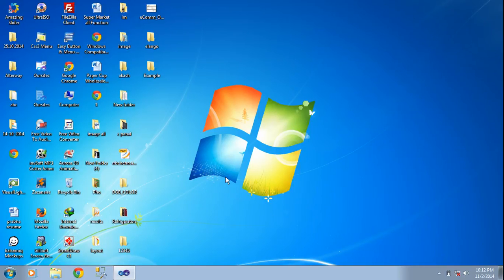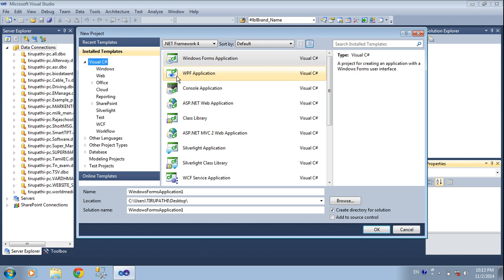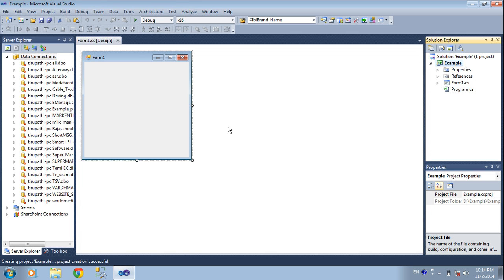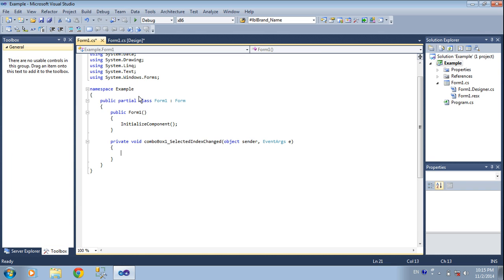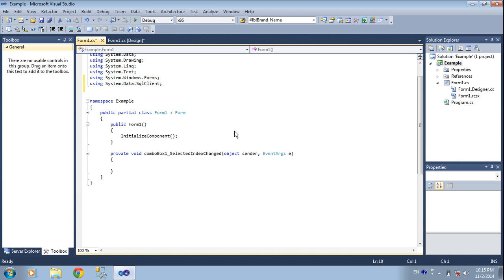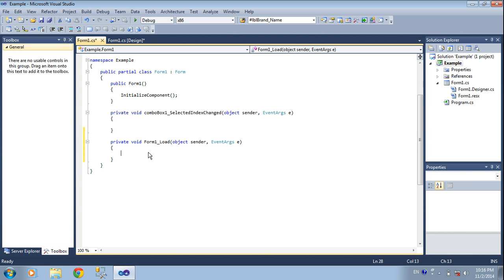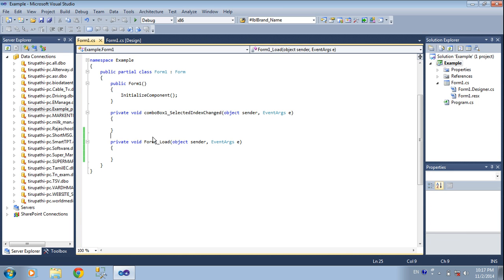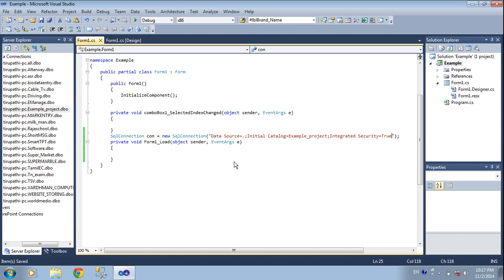C# comboBox Value in .net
how to fill combobox by using c# with sql query in .net of windows form and ASP.NET.